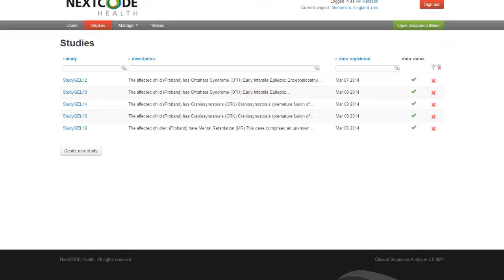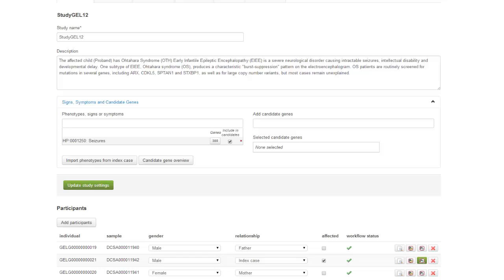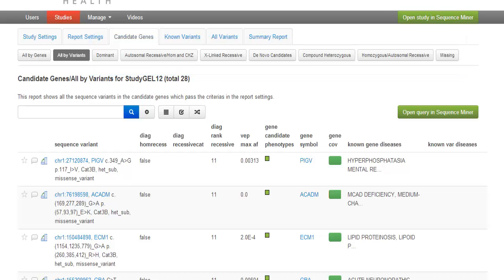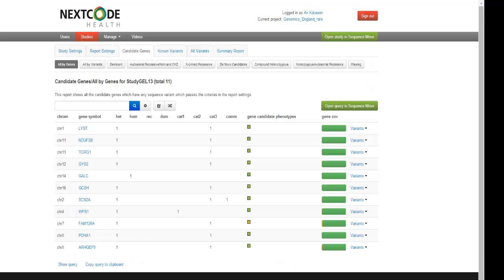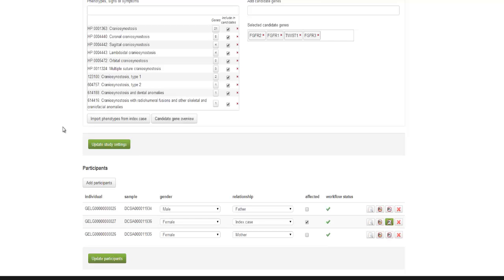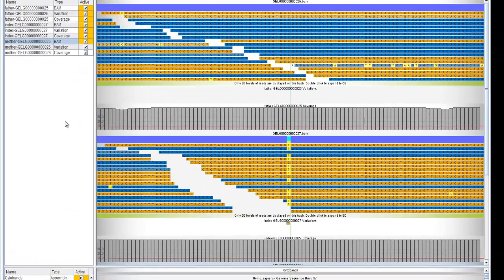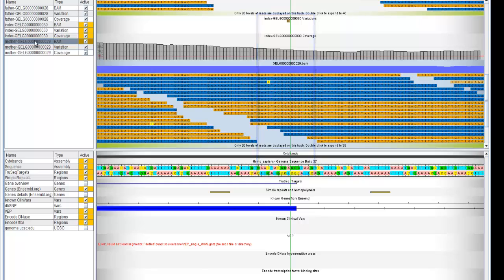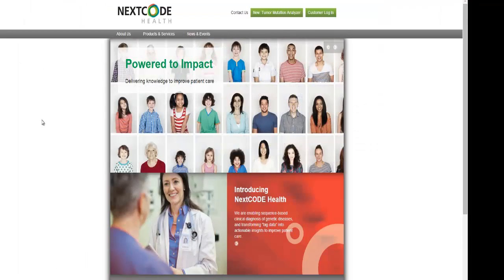Genomics England rare disease cases